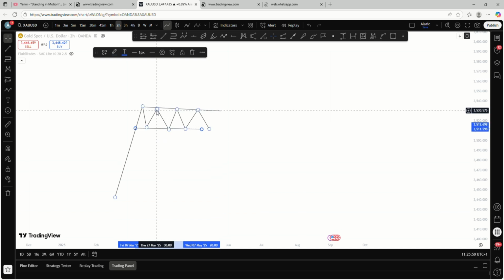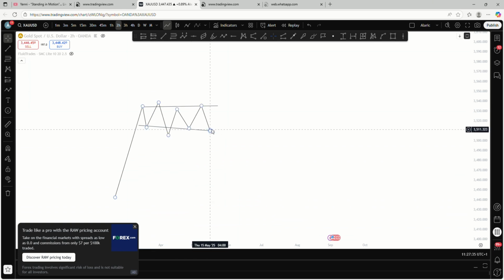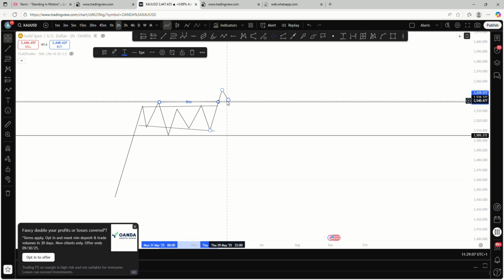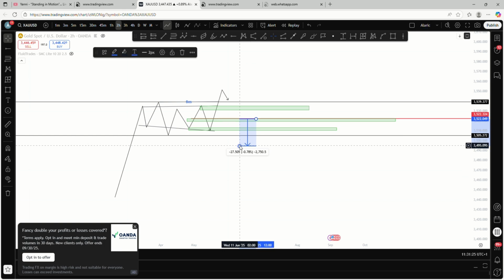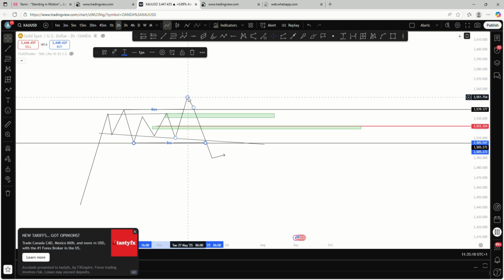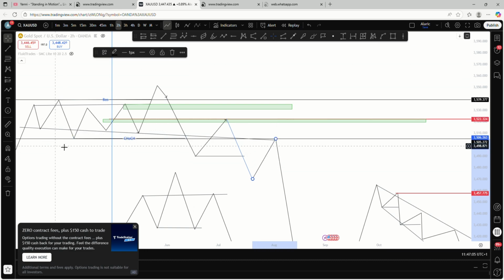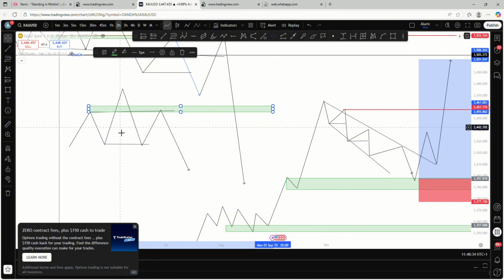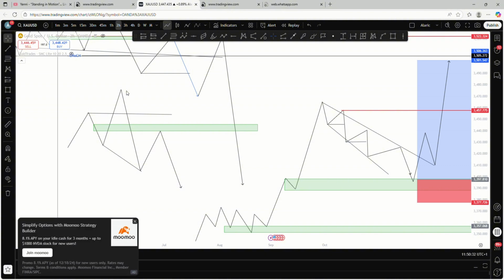MARKET STRUCTURE EXPLAINED. PART1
Earn as you are learning from us
CAPITALFX NETWORK
📉PHYSICAL | ONLINE MENTORSHIP
💰BUILDING SUCCESSFUL TRADERS
💪WE LEARN & EARN.